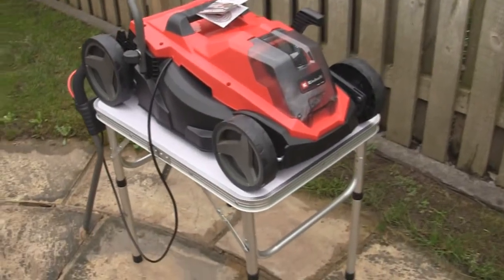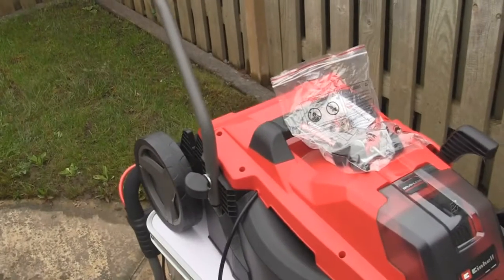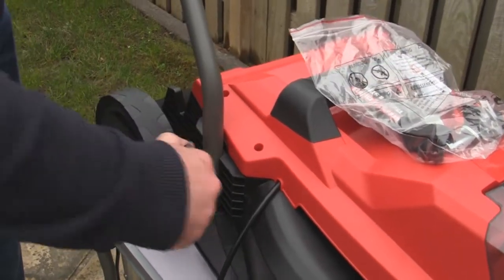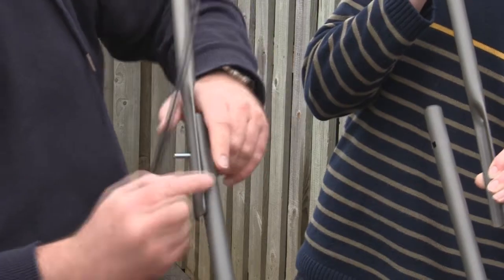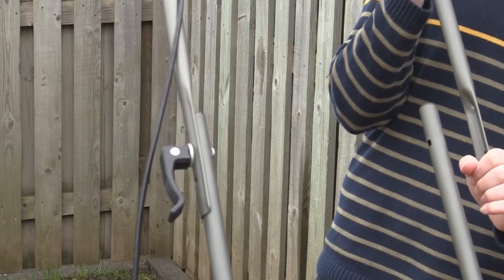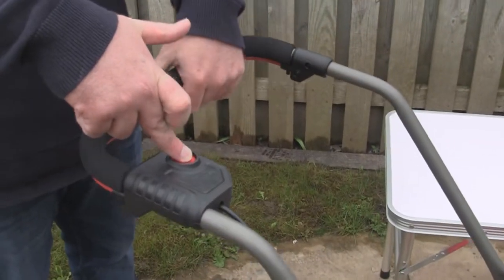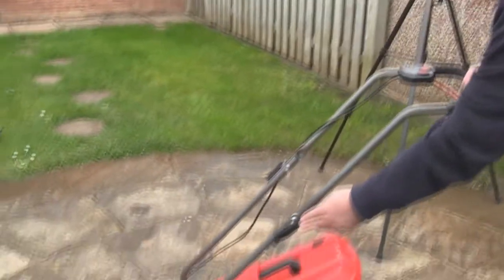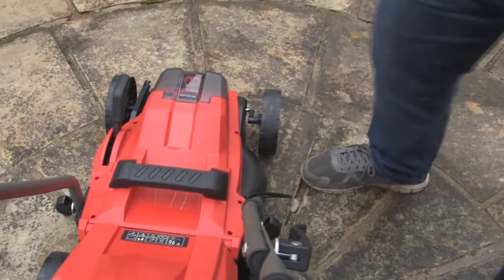Set Up Guide -Einhell Power X-Change 18/33 Cordless Lawnmower -How To Assemble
In this video I show how to assemble/ set up  the Einhell Power X-Change 18/33 Cordless Lawnmower.

(Amazon) (Paid Link)